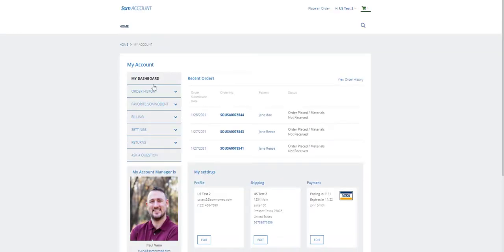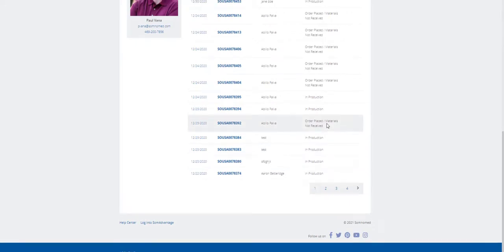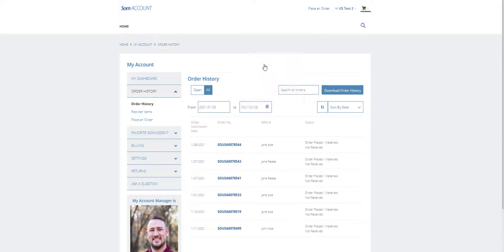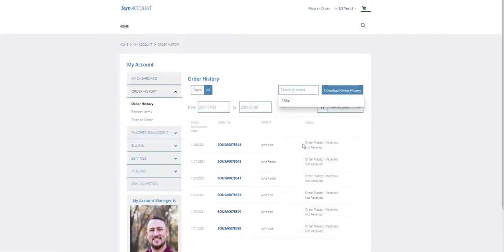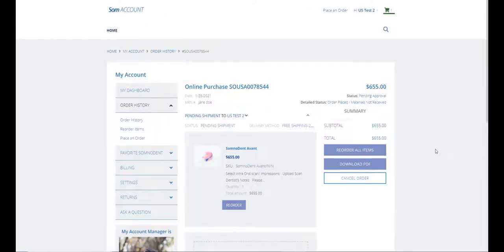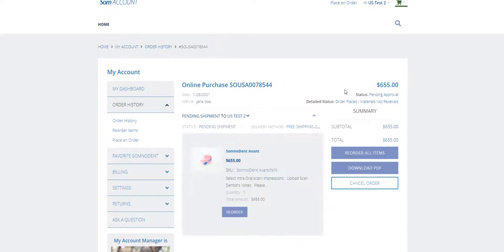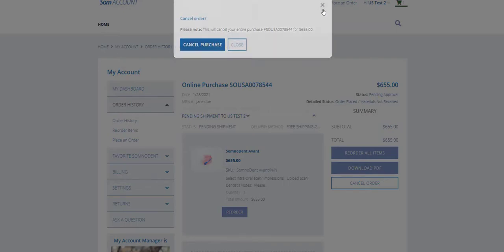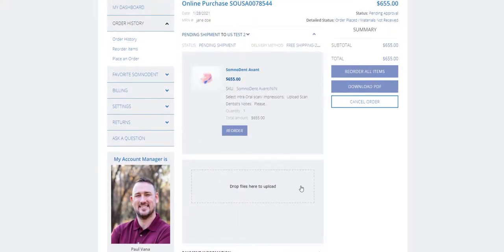SomACCOUNT How To Track Your Order Or Case Status